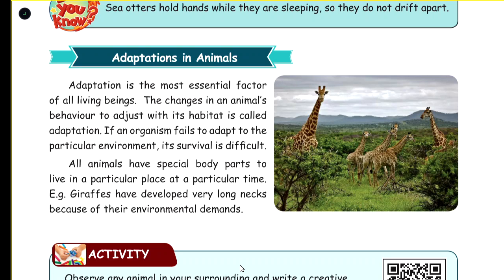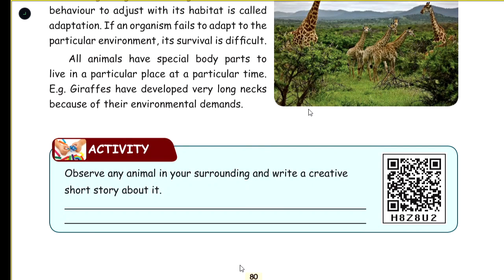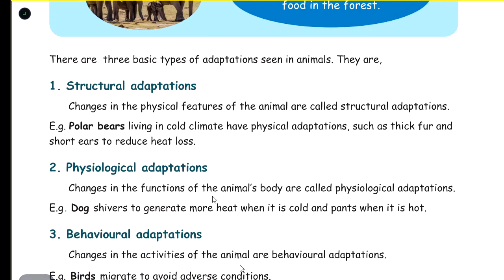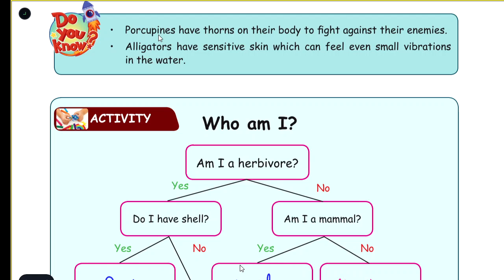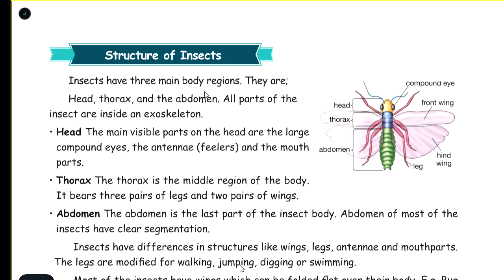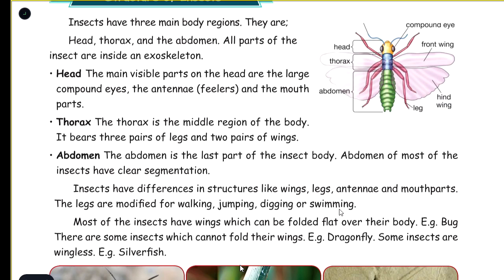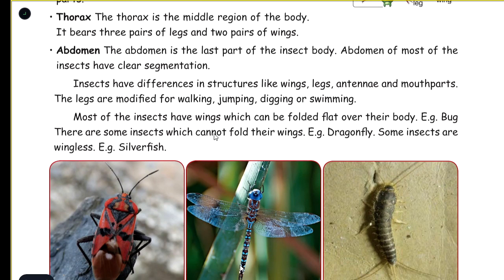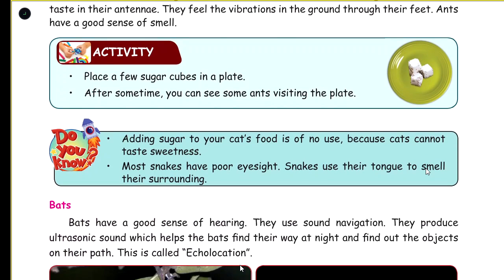LIFE OF ANIMALS - Part 2 - UNIT 2 - TERM 3 - SCIENCE - 4TH STD - ENGLISH MEDIUM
Explanation in Tamil
Part-2